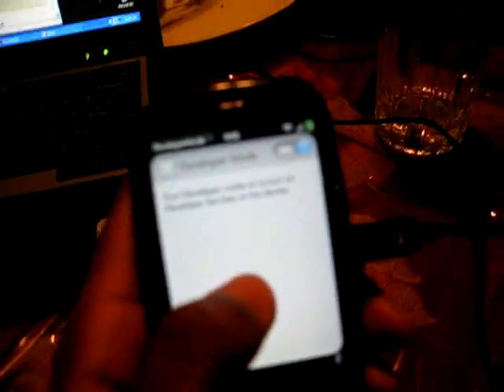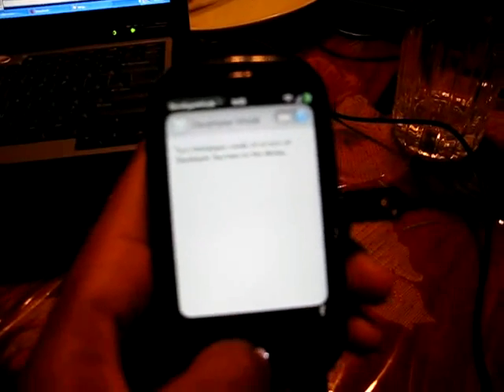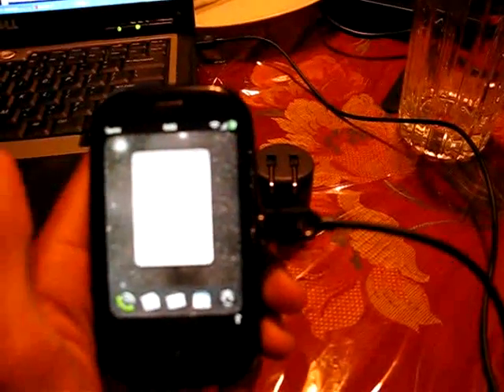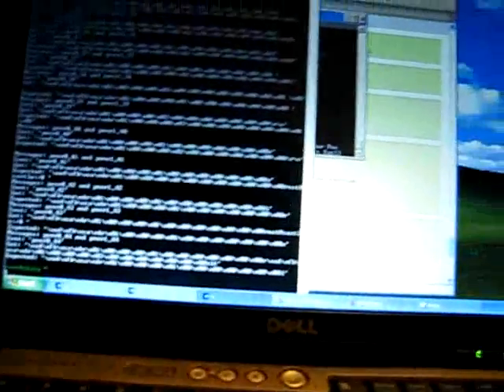Rooting the Pre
How easy is it to root the pre?